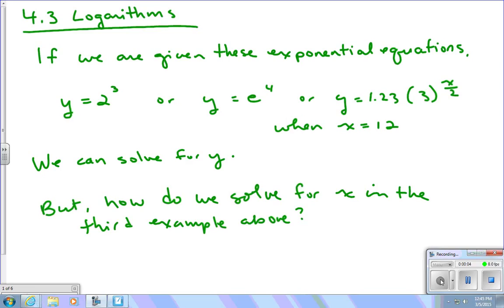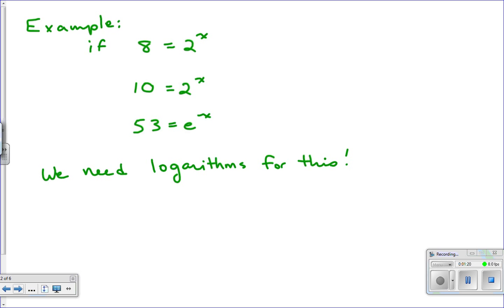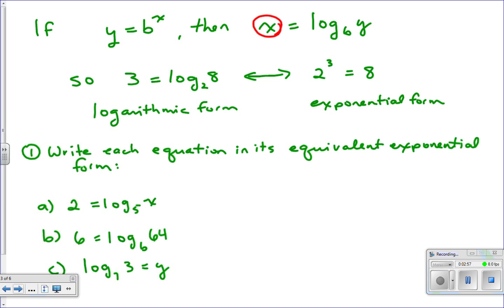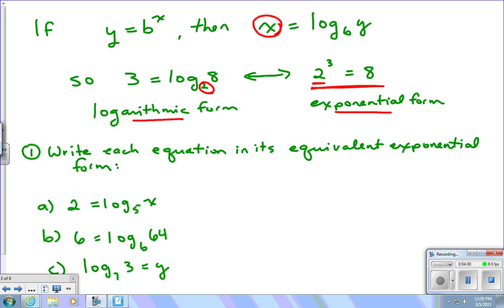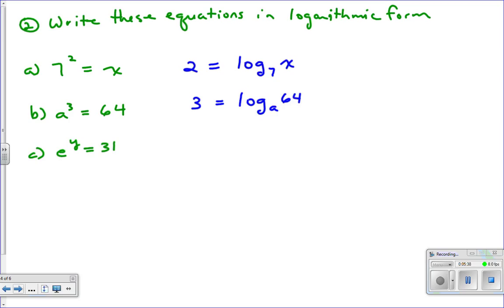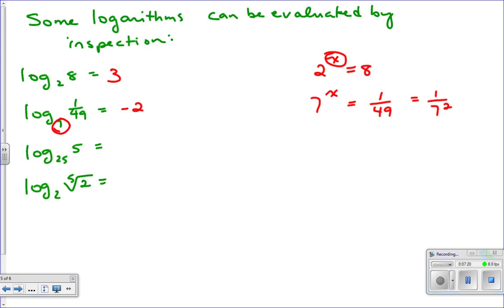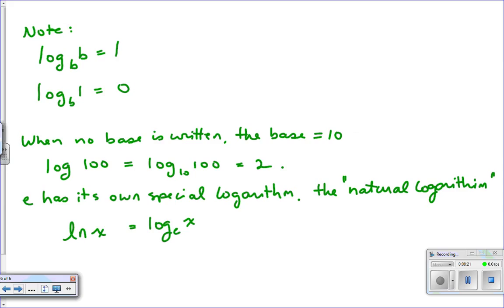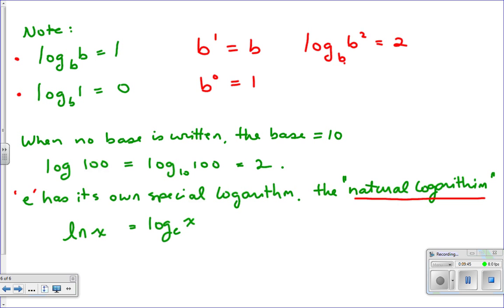Exponential Functions 3